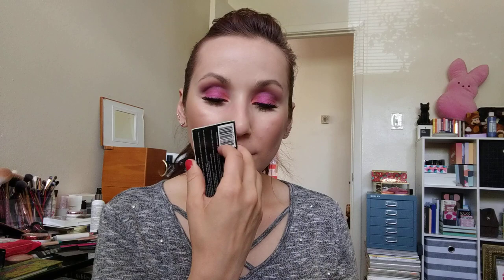WHAT'S IN MY BAG? Cleaning it out!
if you have any questions about any of the things mentioned in my bag just ask!

L'Oreal true match lumi cushion Foundation (W2)
tarte CC under-eye corrector (light medium)
L'Oreal pro glow concealer (classic ivory)
too Faced Born this way multi use complexion powder (almond)
L'Oreal Glam bronze bronzer (medium)
iby highlighter (private jet. from ipsy)
Milani color Harmony blush palette (pink play)
melt radioactive eyeshadow palette
benefit roller lash mascara
Kat von D go-big-or-go-home mascara

space_case_yt
poshmark @dezzy178

everything mentioned in this video was purchased with my own money